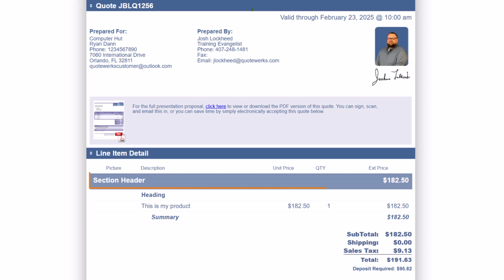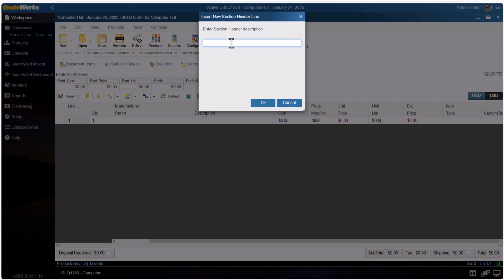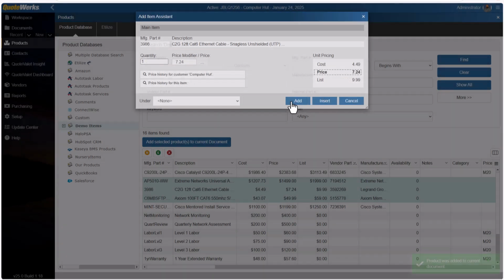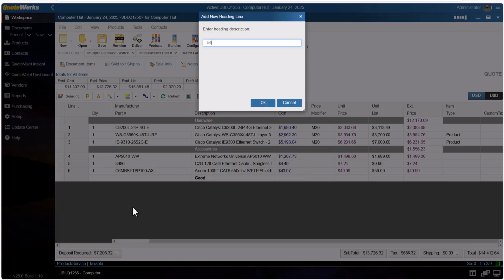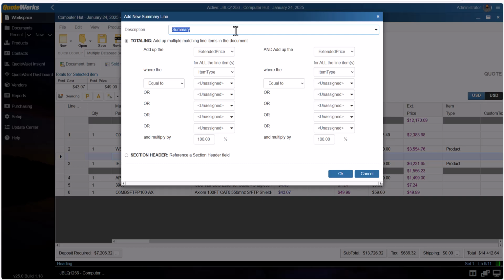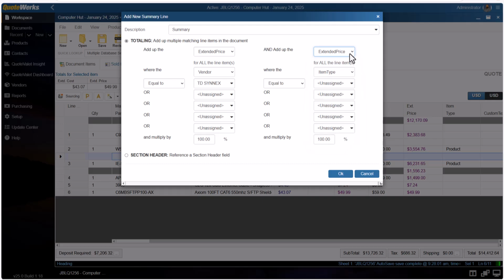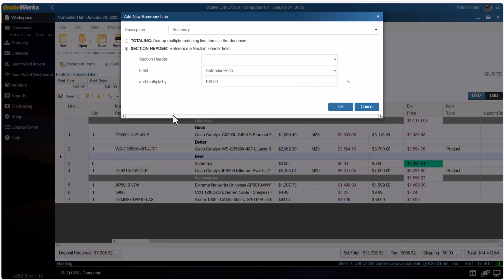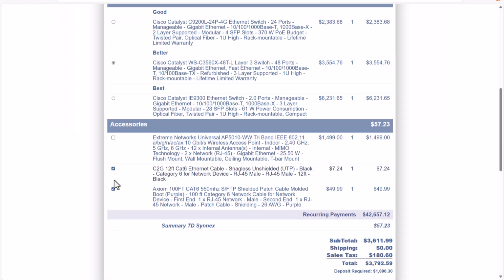Section Headers, Heading Lines and Summary Lines in QuoteWerks Web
In this video we go over the similarities and differences between Section Headers, Heading Lines and Summary Lines and how to add them to a QuoteWerks Web document. They are powerful tools that help organize your quotes for your customers. They work together to create a cohesive and professional quote!

00:00 - Introduction
00:35 - Inserting a Section Header
01:18 - Add Item Assistant Window
01:52 - Adding a Heading line
02:33 - Adding a Summary Line
04:34 - Organizing the Quote Workbook
04:49 - Viewing a Quote in QuoteValet
05:10 - Outro